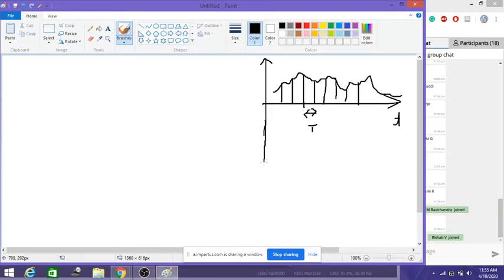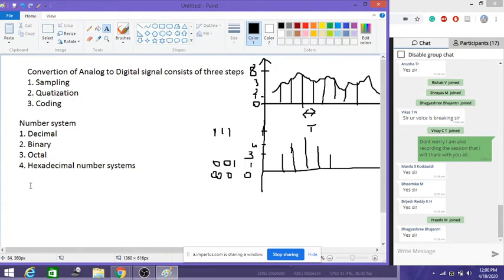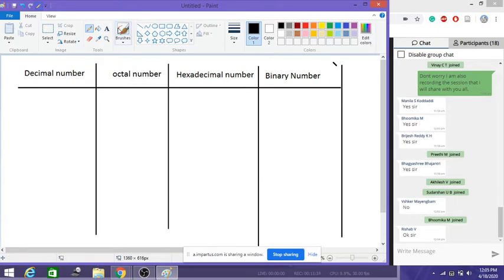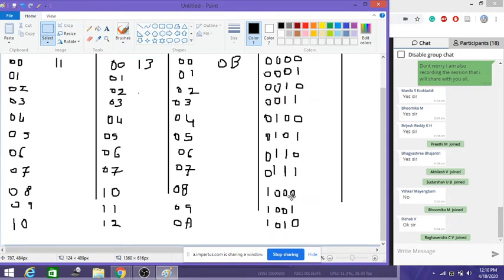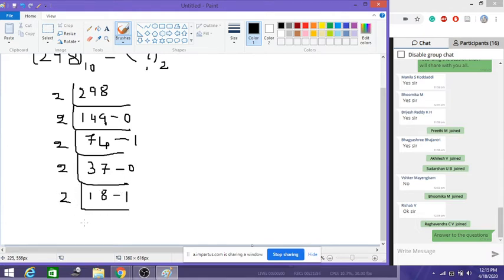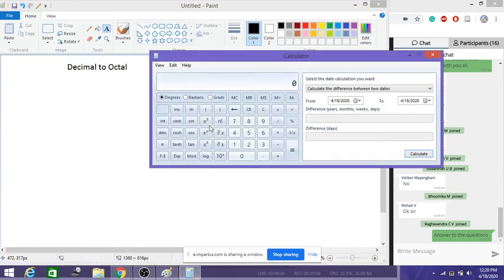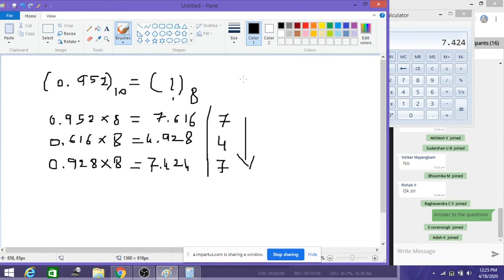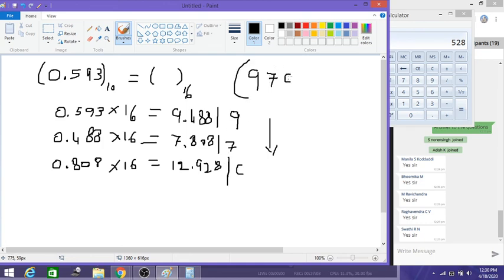Module 5 01 Introduction to Number system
Introduction to Digital Number systems